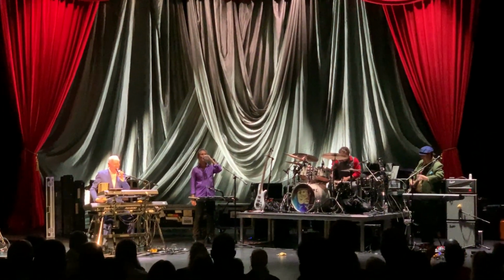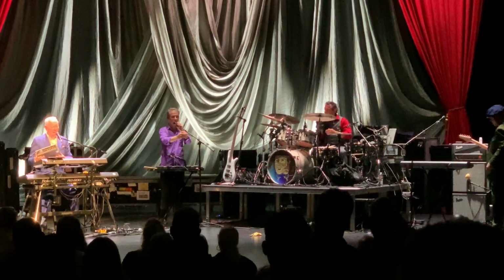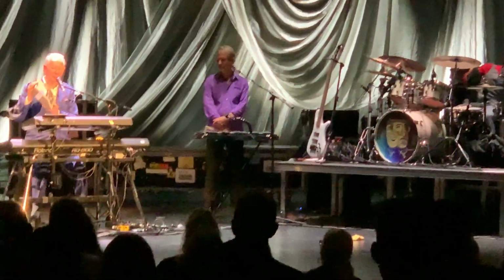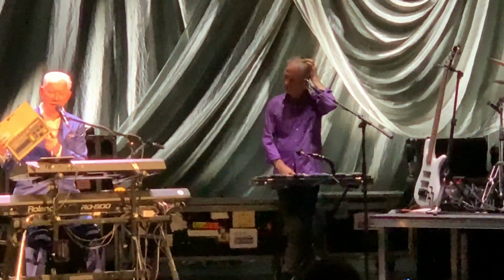Joe Jackson "Steppin' Out" 06.01.2019 Majestic Theatre Dallas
Joe Jackson performs the classic "Steppin' Out" off the 1982 album 'Night and Day' at the Majestic Theatre Dallas, Texas